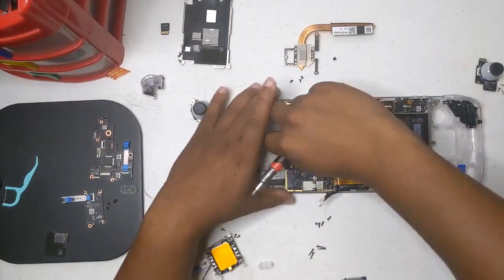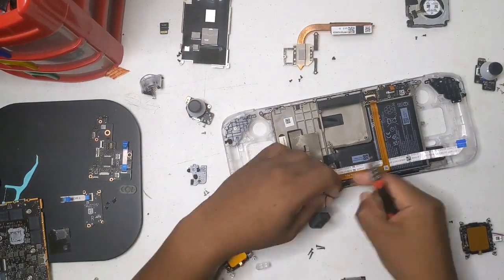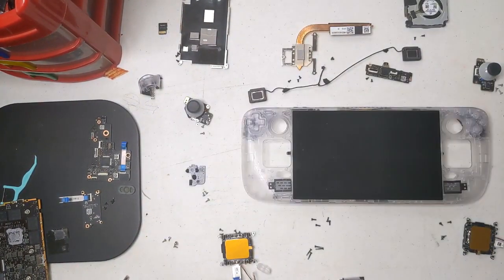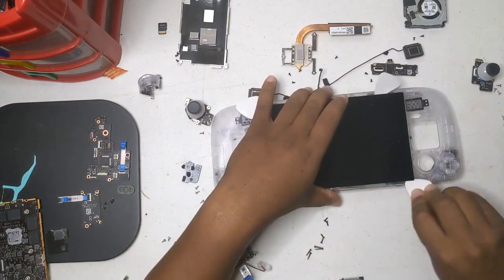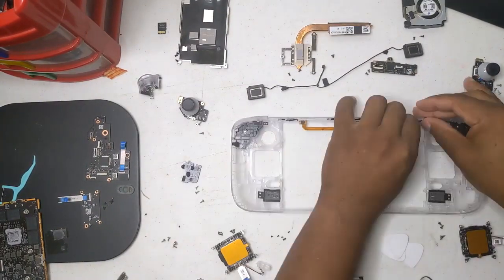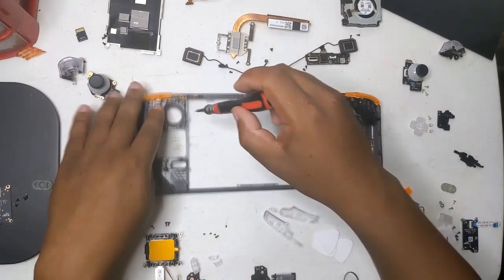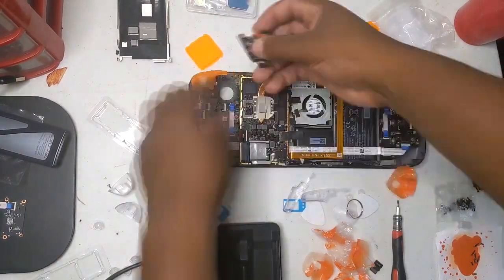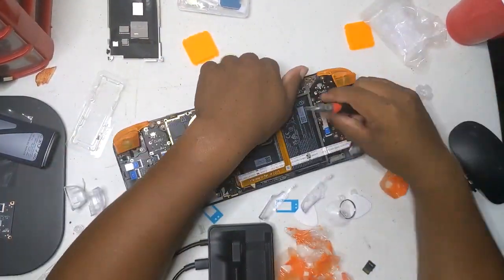New SteamOS Update Fixes DS3 & Adds Handheld Support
Communities